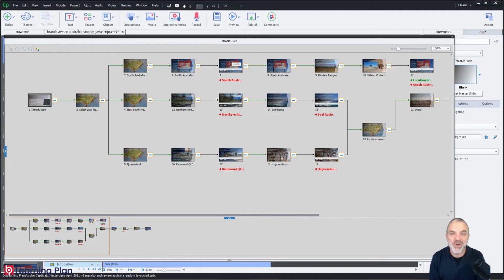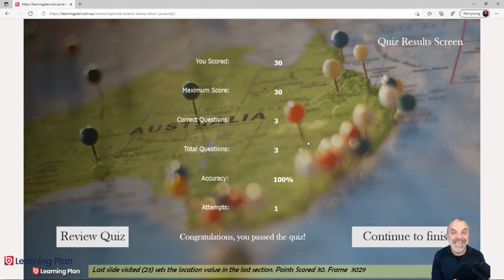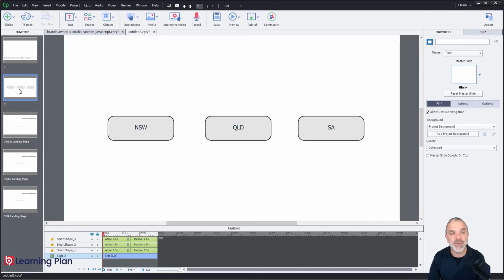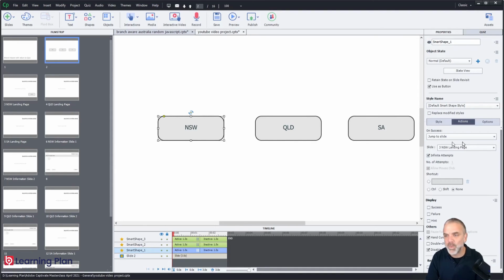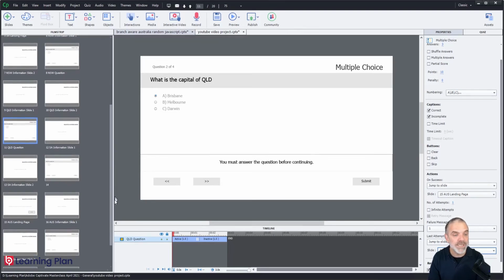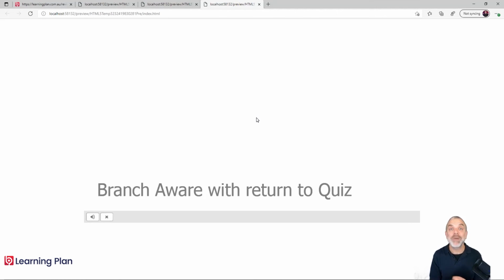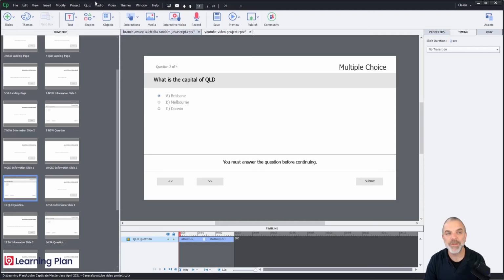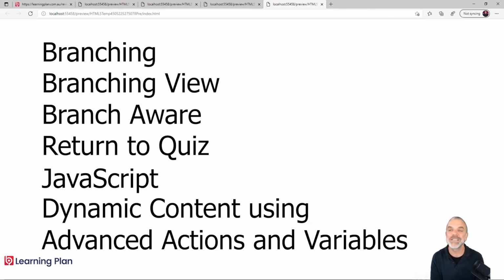Adobe Captivate Branching, Branch Aware, Return to Quiz, JavaScript, Last Slide Visited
TIMESTAMP MENU AND RESOURCES IN DESCRIPTION BELOW

In this video we create an Adobe Captivate file with Branching with quiz questions using Branch Aware and Return to quiz. We have also included a JavaScript feature which allows you to set up a random navigation path for your users.

00:11 – Introduction

00:43 – High level flow of user experience

00:51 – Walkthrough of finished project using branching, branch aware, return to quiz and JavaScript

11:31 – Breakdown of walkthrough project in Captivate (Branching View)

14:16 – Creating the project from scratch in Adobe Captivate

16:50 – Display Slide Label using System Variable

19:19 – Branching View before navigation setup

19:55 – Setting up navigation for branching

22:12 – Branching View after navigation setup

23:01 – Creating content pages for the branches

24:17 – Creating question slides for the branches

24:52 – Branching view after content and questions slides created

25:18 – Continuing development of branches including further questions for each branches

34:04 – Updating the question mechanics for correct navigation. Also covers question design and reinforced learning.

36:11 – Branching view after question mechanics updated

36:56 – Continue updating question mechanics for other questions

39:18 – Branching view after other questions updated

41:11 – HTML5 Preview of project with normal navigation (Return to Quiz NOT implemented)

42:35 – Implementing Return to Quiz to allow multiple attempts at questions including HTML5 Preview

44:16 – HTML5 Preview showing incorrect results due to Branch Aware not turned on

47:31 – Implementing Branch Aware to ensure correct results being calculated due to branching including HTML5 preview

49:16 – Implementing JavaScript for the random path functionality

54:08 – HTML5 Preview showing JavaScript

55:00 – Reminder to keep navigation buttons included even when JavaScript random feature implemented to maintain branching

55:54 – Using Advanced Actions and Variables to display dynamic content reflecting the branch/path user navigated based on Last Slide Visited

01:03:48 – HTML5 Preview of Advanced Actions and Variables functionality

01:05:15 – Wrap up and thanks for watching